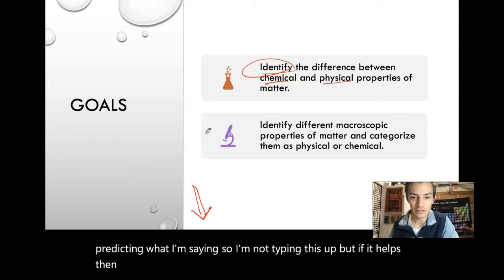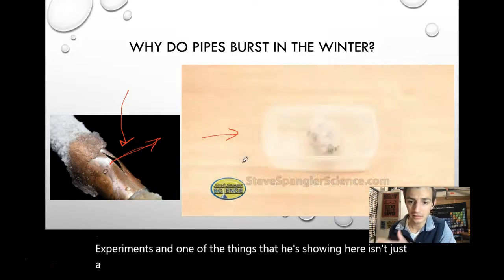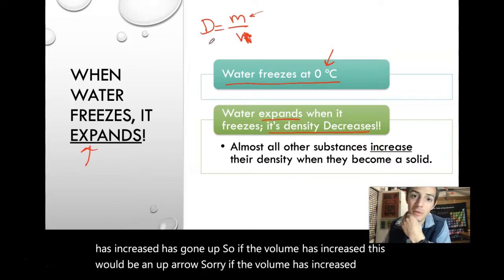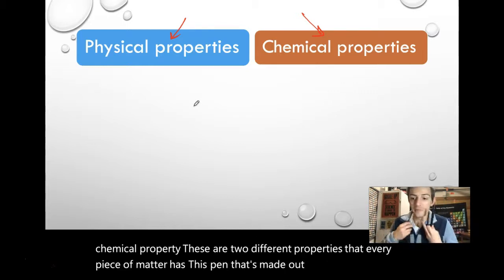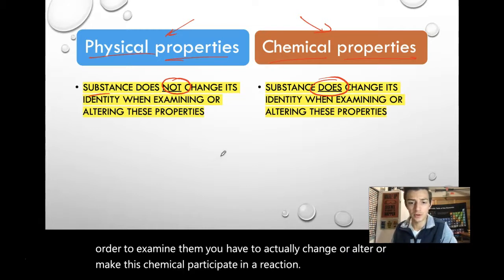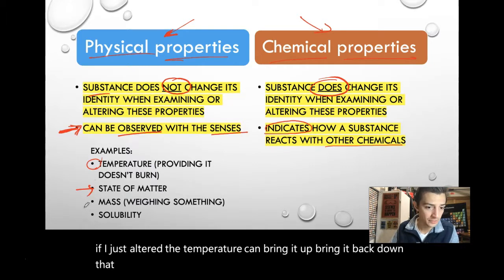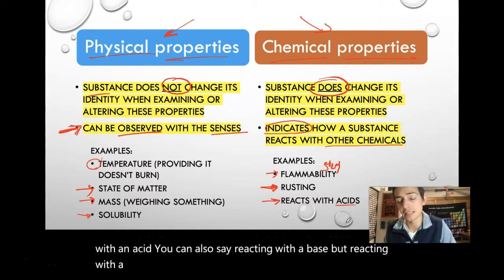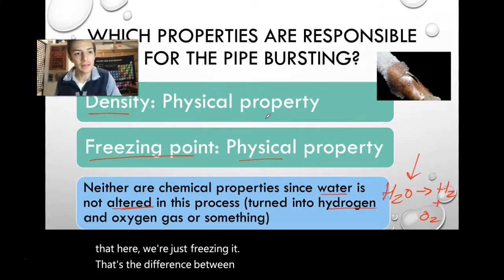Chemical and Physical Properties